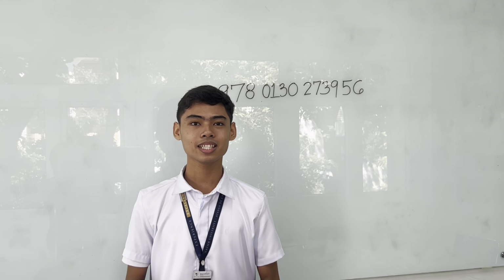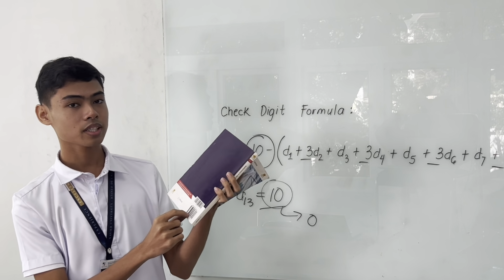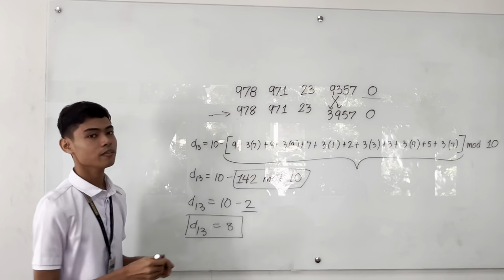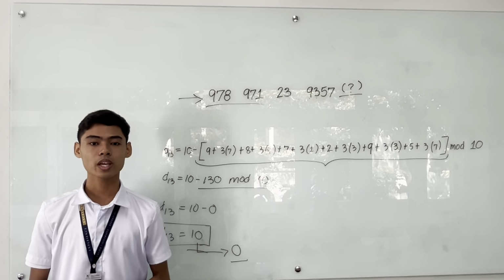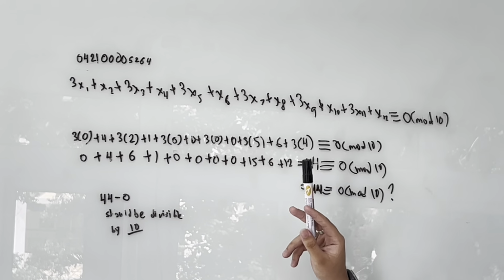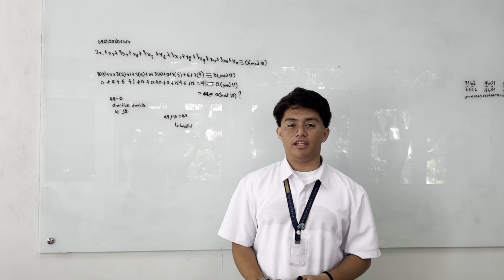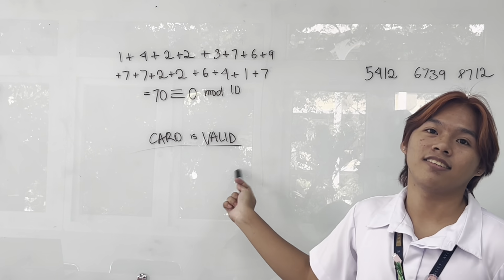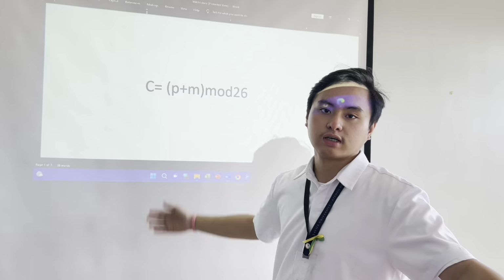Applications of Modular Arithmetic - Mathematical Systems Vlog (ISBN, UPC, Credit Cards, Cryptology)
Vlog on Mathematical Systems

Group 1:
Abamonga, Arielle Gail G.
Abbu, James B.
Abragan, Bernard
Aguilar, Jezza Marie
Aguirre, Troy Jacy
Alemanio, Yuri

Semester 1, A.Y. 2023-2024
Xavier University - Ateneo de Cagayan